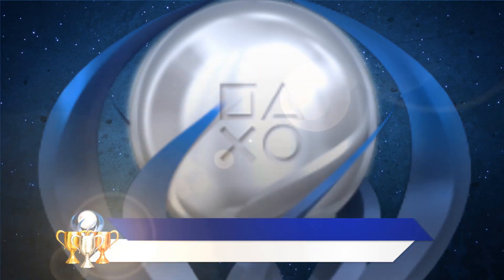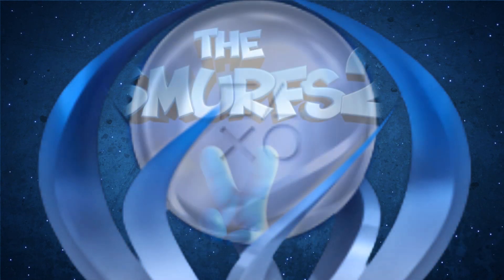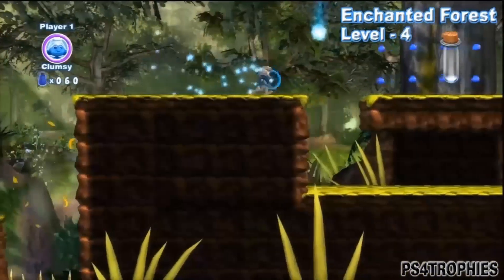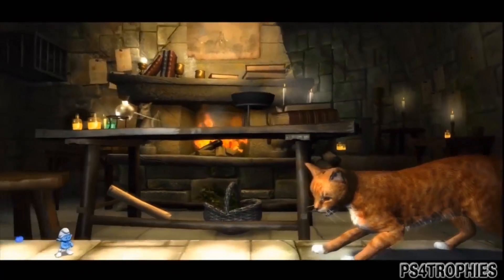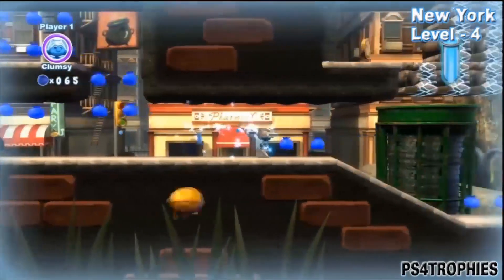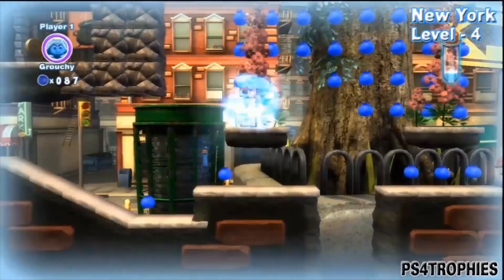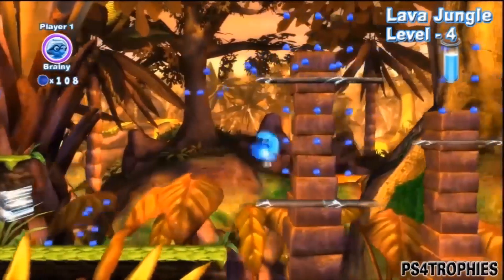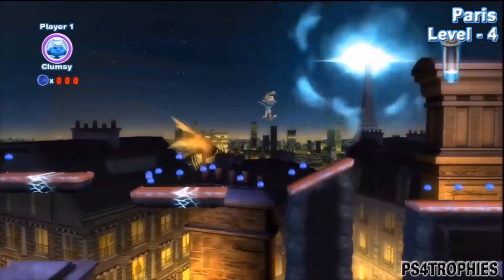2013 Trophy Awards [Easiest Retail Platinum]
. The easiest platinum game award of 2013 goes to. The Smurfs 2. Only games that came on a retail disc were considered and no Japanese games.

PS4T